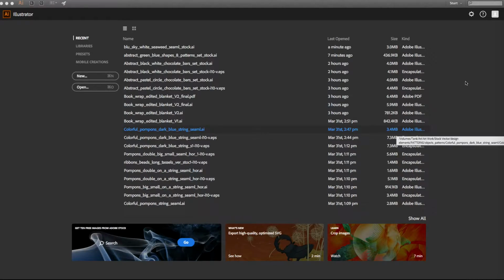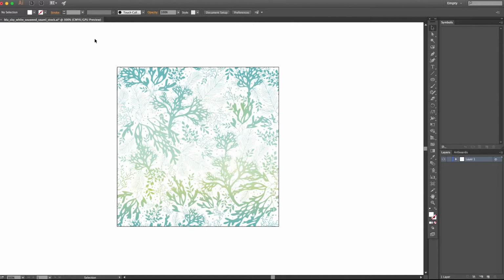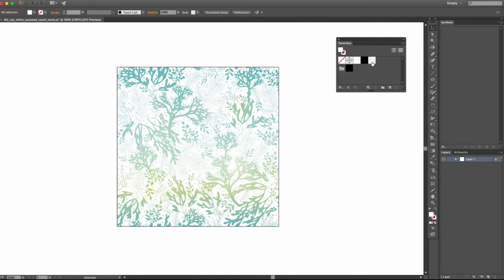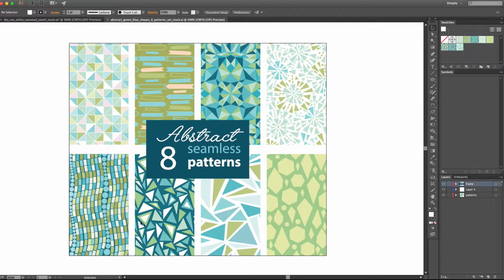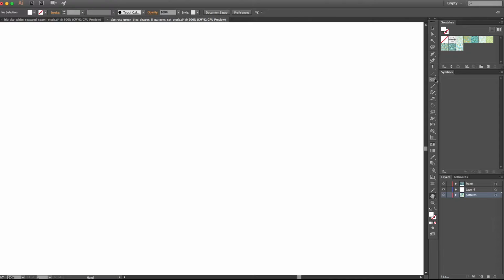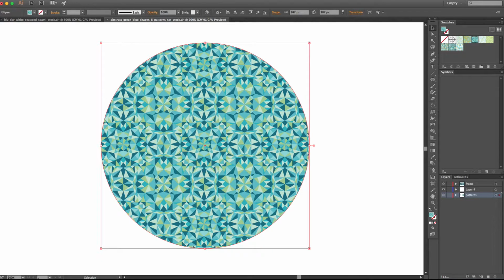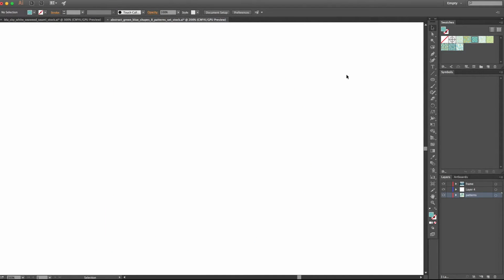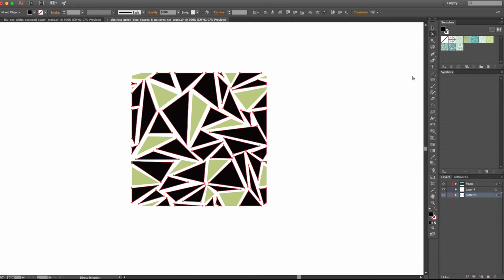How To Use Vector Repeat Pattern Swatches in Adobe Illustrator. Beginner Tutorial On Vector Patterns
A short lesson about all you need to know on how yo use vector repeat pattern swatches in Adobe Illustrator. Beginner tutorial on vector repeat patterns.

DEAR TEXTILE DESIGNERS AND ARTISTS!

Hi! My name is Oksana. I am an artist, textile designer, and a creative soul. I help customers envision and design beautiful products that will wow and connect their customers. I am also passionate about sharing my experience of running a textile design business with fellow creatives.

Up to this point, I created more than 5000 vector repeat patterns and worked on more than 58 freelance surface pattern design projects. In this video, I talk about my experience getting started on the path of a self-taught textile designer.

I’ve been receiving many questions about how yo use vector repeat pattern swatches in Adobe Illustrator. Here is my quick Adobe Illustrator guide for beginners.

So you want to design a fabric, a bag, a piece of clothing, a greeting card, or any other product and you have purchased a vector repeat pattern file and can't locate it and apply it in your product design projects, this video is for you.

I am talking about:

1) How to open a 1 vector pattern swatch in Adobe Illustrator.

2) How to open a collection of multiple vector pattern swatches in Adobe Illustrator.

3) How to locate vector pattern swatches in the Swatches panel by going to the "Window" menu and selecting "Swatches"

4) How to apply your vector pattern swatches to objects and product mockups.

5) How to scale vector pattern swatches in Adobe Illustrator using the Scale tool.

Hope this short Adobe Illustrator tutorial has been useful for you. Please let me know if you have any questions about this topic in the comments below.

I am Oksancia - a freelance illustrator and textile designer who creates original repeating pattern artwork and helps bring unique concepts and ideas of my clients into the designs that are not only beautiful but also meaningful.

Oksancia
Freelance Artist - Textile Designer